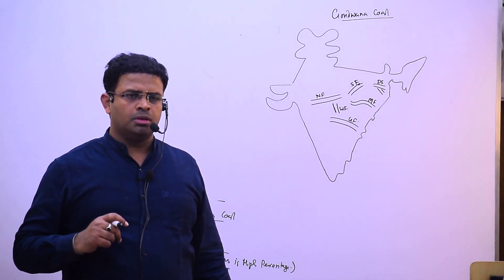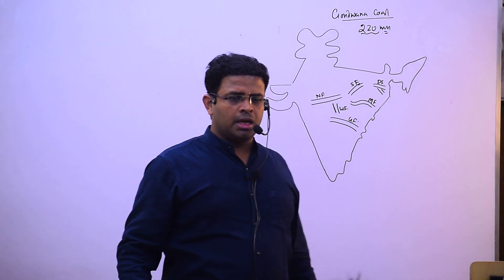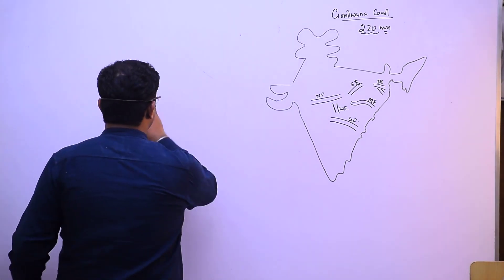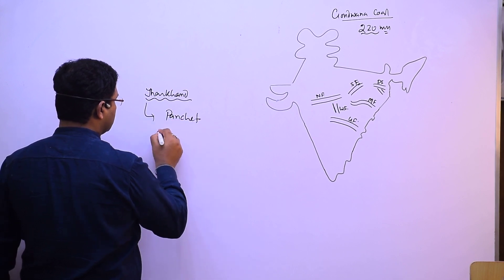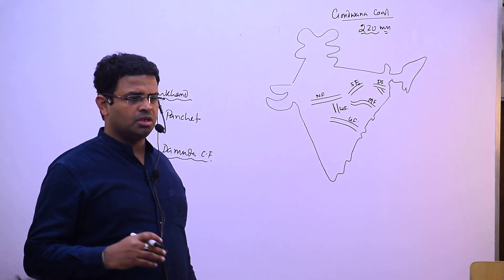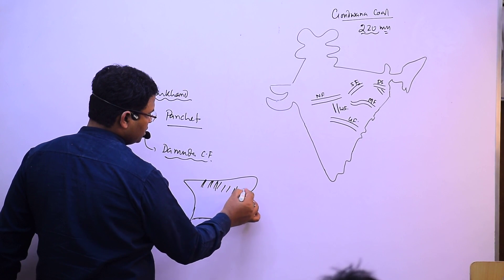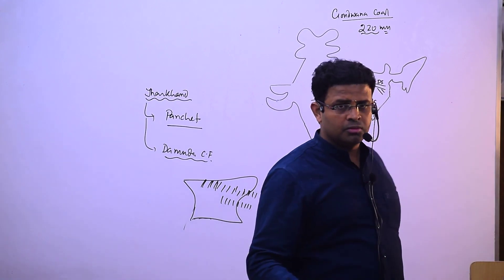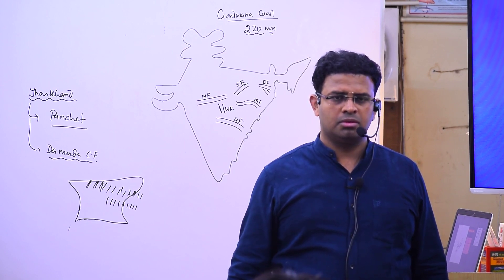Coal Fields of India Lec 2